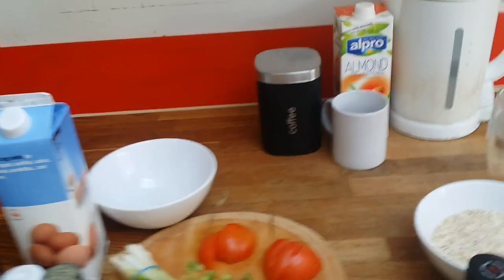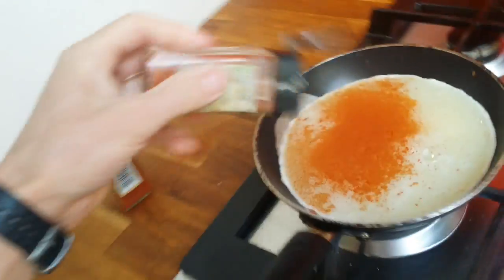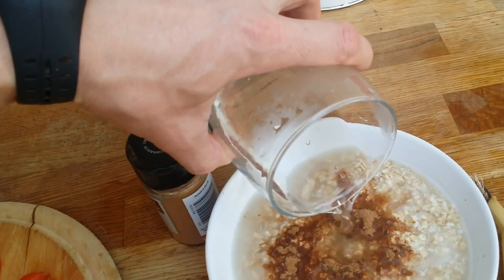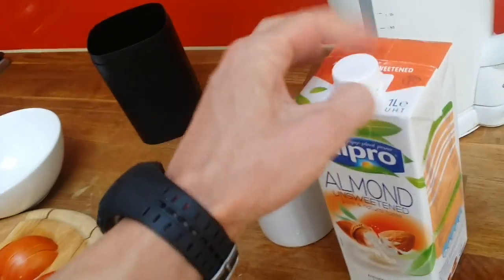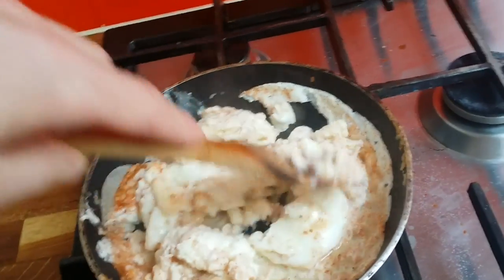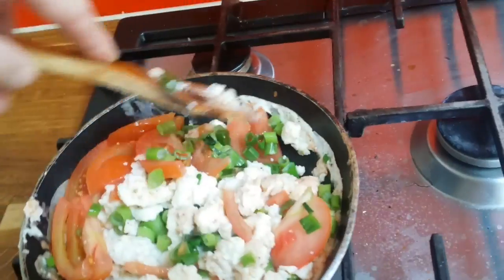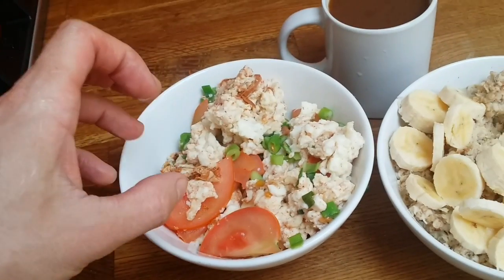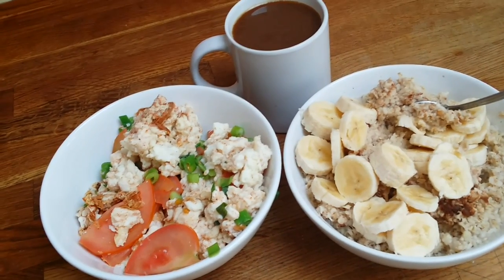Healthy Breakfast in Under 10 Minutes